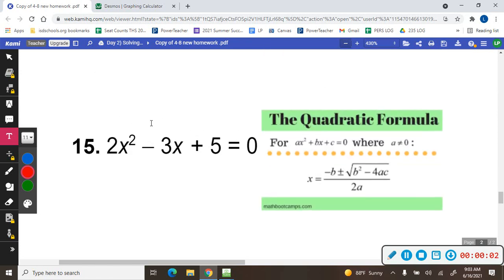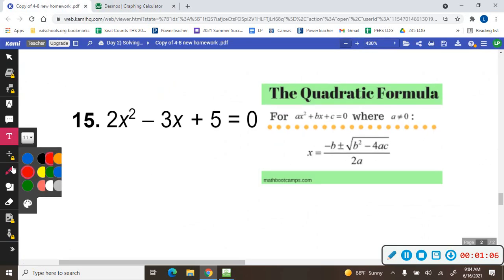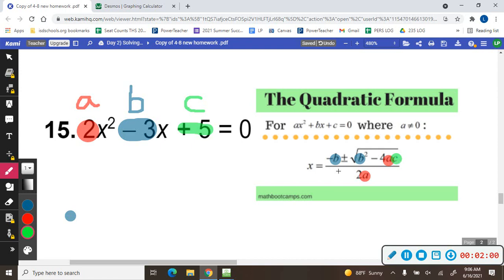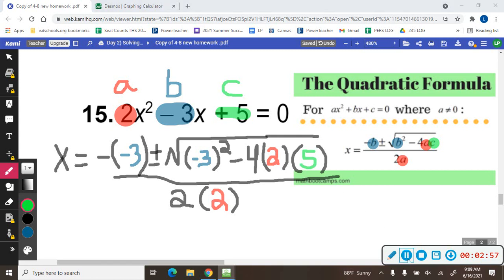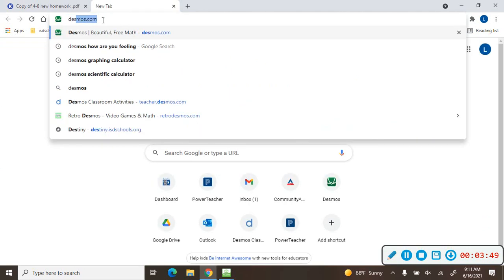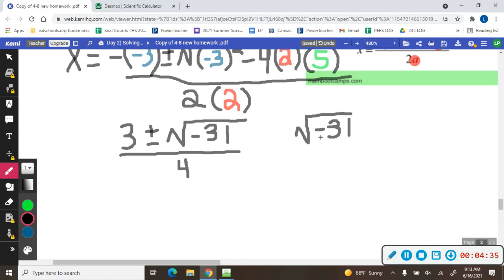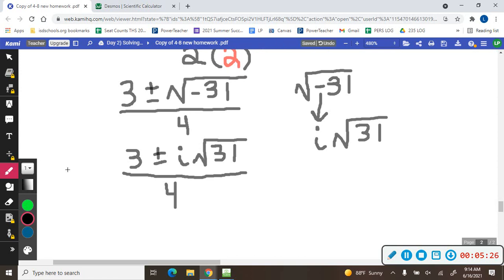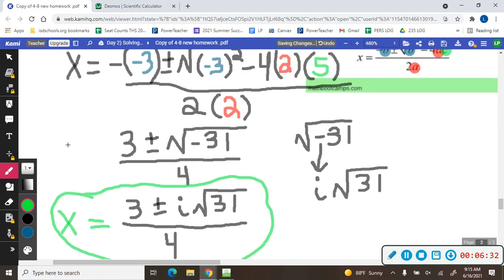Imaginary Solutions Problem 15